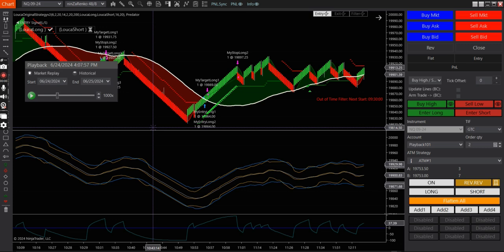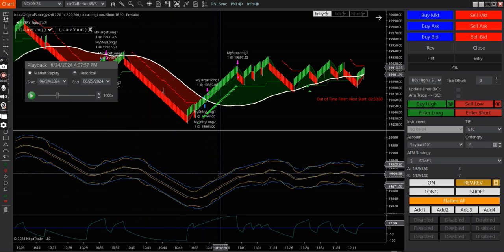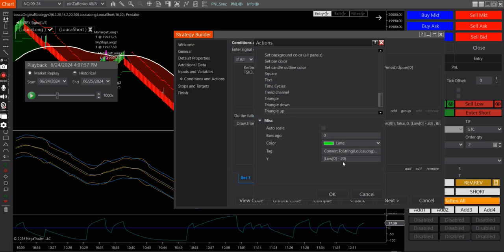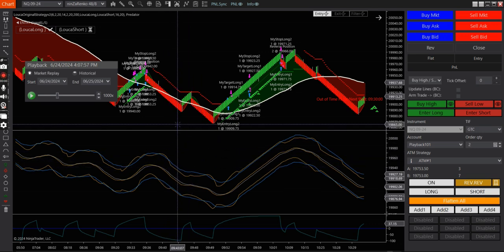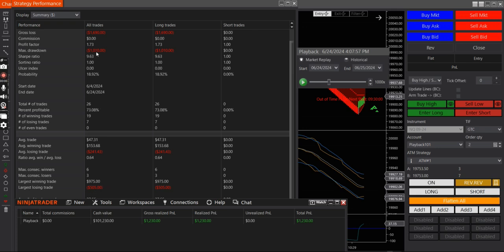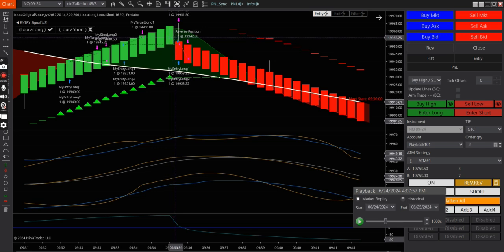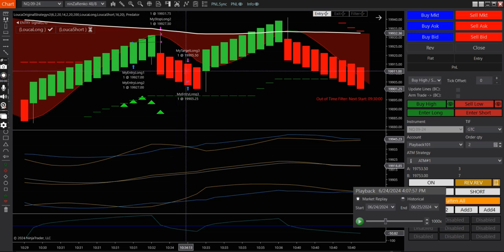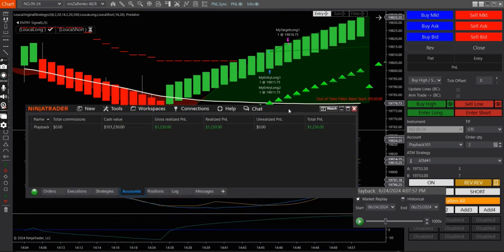Part 1 Bollinger Band and Keltner Channel Automated Strategy